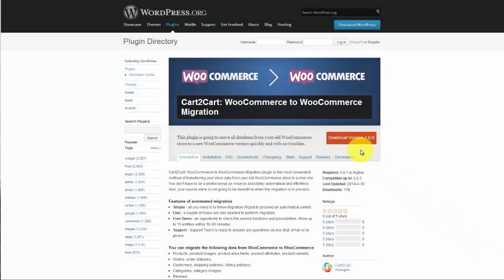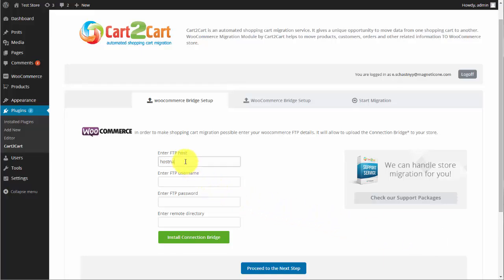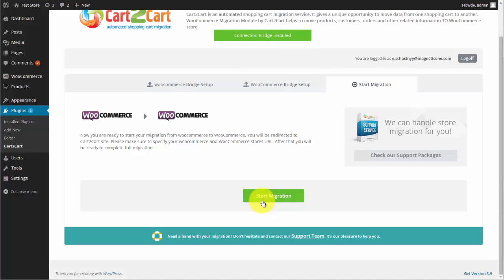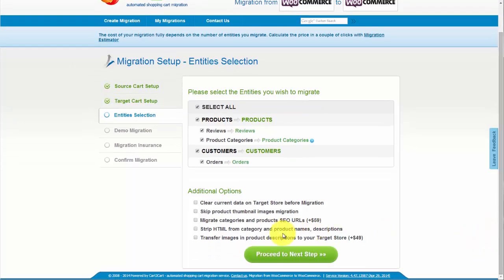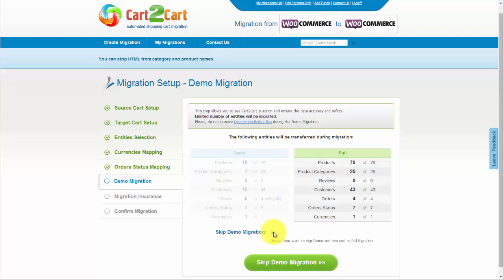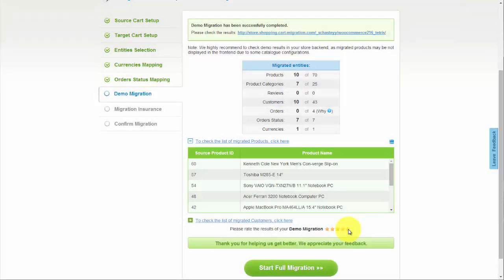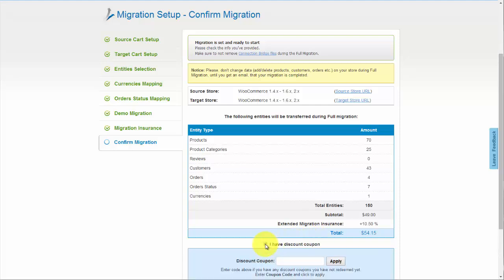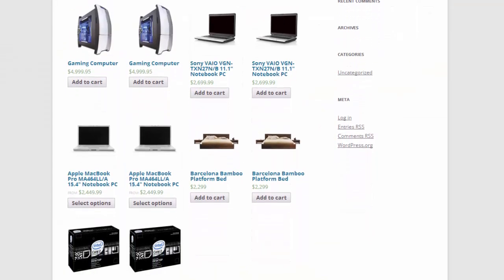How to Migrate WooCommerce to WooCommerce Using Cart2Cart Plugin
Looking forward to migrate from WooCommerce to WooCommerce? Watch the video tutorial that shows how to perform an automated transfer using Cart2Cart migration plugin for WooCommerce.
This extension will help you to connect your stores and move your products, customers, order history and other store data without technical skills needed.